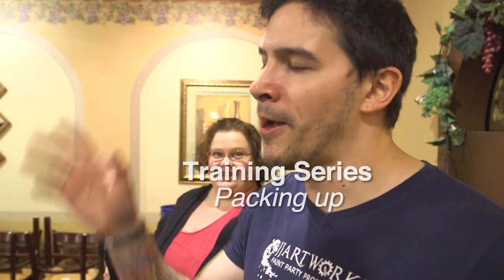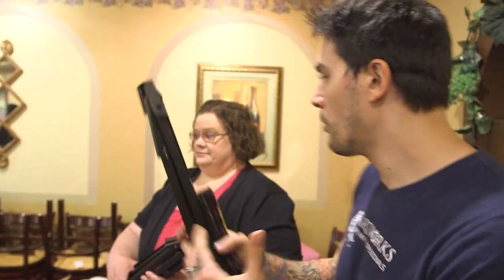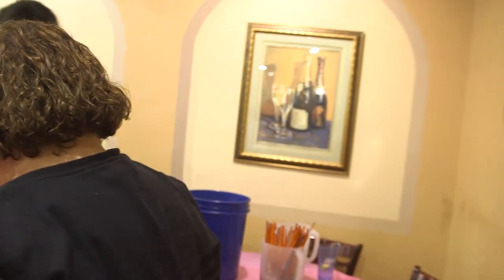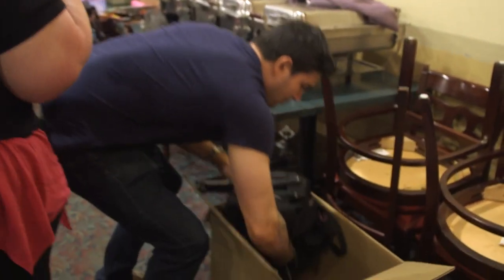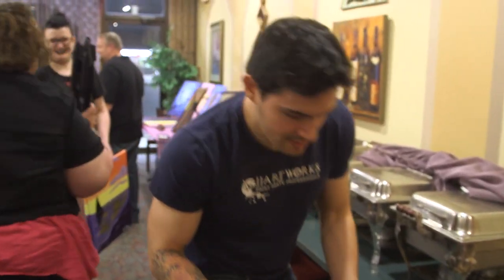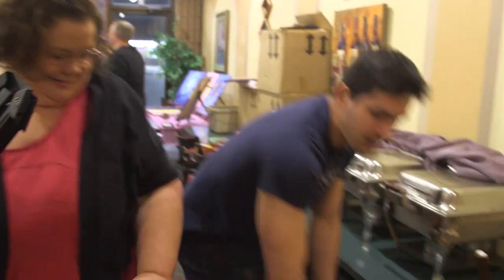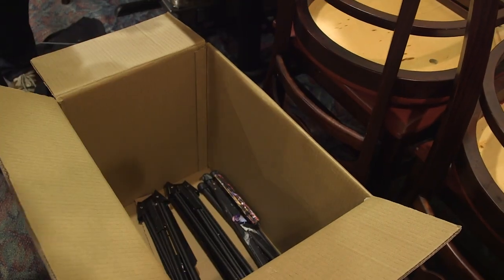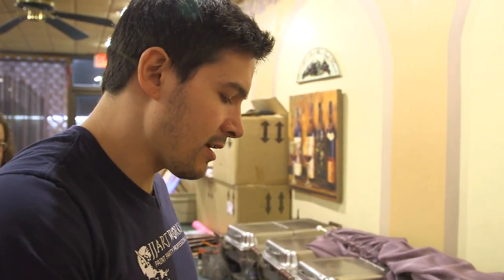Paint Party Tutorial - How To Pack Up After A Paint Party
At JJArtworks, when you decide to work with us as a teaching artist, we provide you with training videos to teach you how to run events and operate your own paint party business!

Here is a quick little video showing you how to pack up your supplies after a paint party. We give you tips and tricks on how to box up your supplies, when to clean your brushes, and how to leave the venue in a professional manner. We love showing artists what we do and how we do it!

We are hiring artists all across the country and would love to have you on board!:

Let us know how you like the videos and happy teaching!

Cheers,
-The Team at JJArtworks

Thank you for visiting our official JJArtworks Youtube page! Our goal is to inspire and motivate other artists and creative entrepreneurs, as well as entertain the art lover community with high quality creative content!

★★🎨 TO LEARN MORE ABOUT JJARTWORKS: 🎨★★

★★❤️ VISIT OUR JJARTWORKS BLOG: ❤️★★

🖌JJArtworks™ Paint Party Professionals 🖌

🖼 JJArtworks™ Fine Art 🖼

📚 JJArtworks™ Publishing 📚
[New Book "The Mindful Artist" on Amazon

★★👨🏽 ABOUT J.J. LONG: 👨🏽★★

J.J. Long is the founder and CEO of JJArtworks, LLC, an art and entertainment company headquartered in Lowell, Massachusetts. J.J. has been a self employed artist since 2005 who has made a professional art career through his fine art painting, singing, acting, voice over work, writing, and teaching paint parties. His passion is helping other artists and creative entrepreneurs reach their highest potential through sharing his own life experiences as a striving artist and business owner.